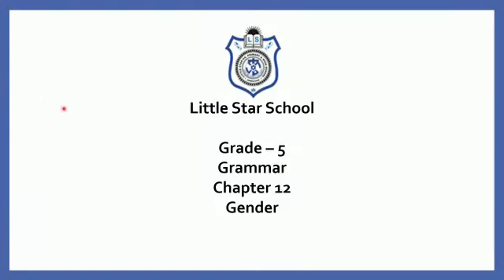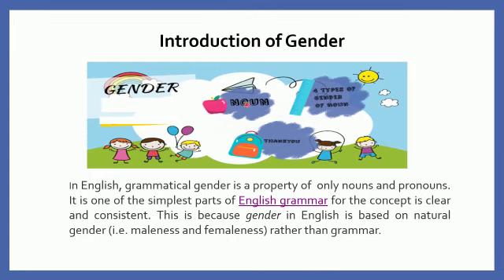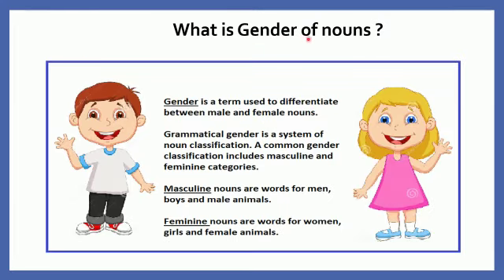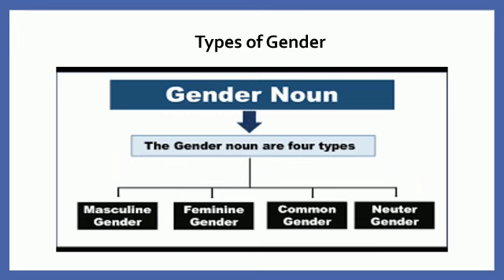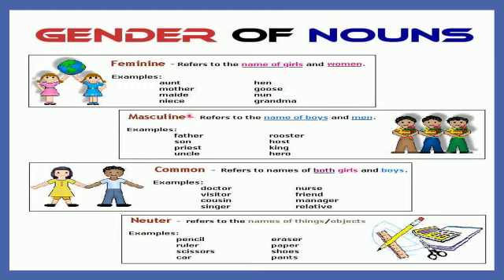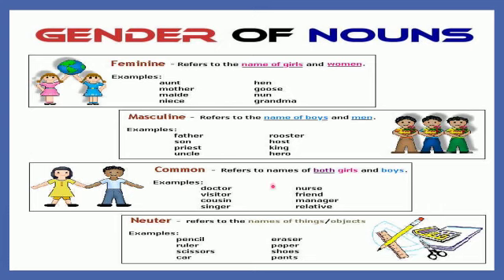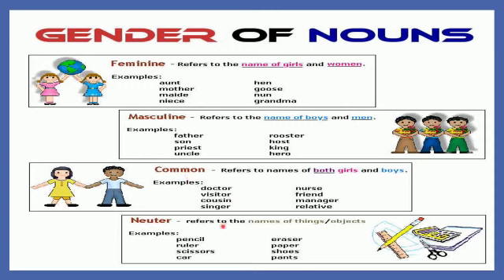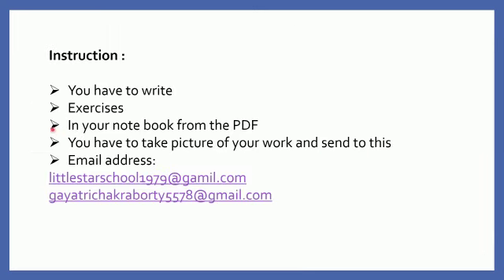Grade 5 Grammar Chapter 12 Gender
Chapter 12 Gender